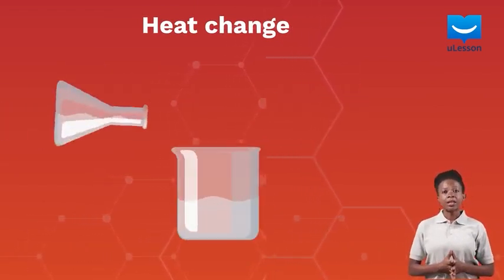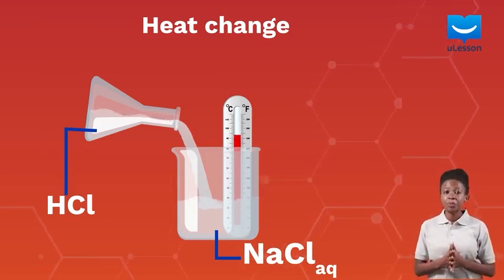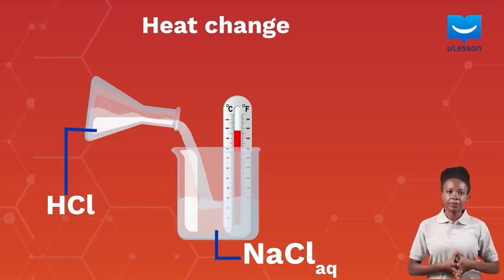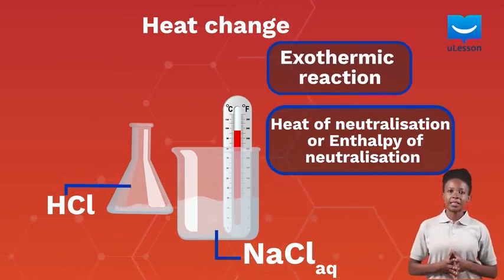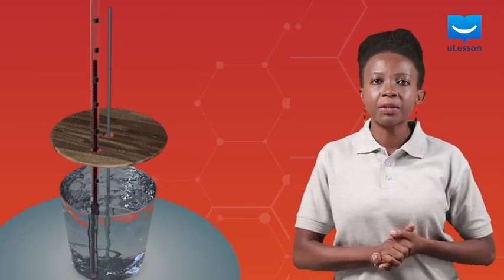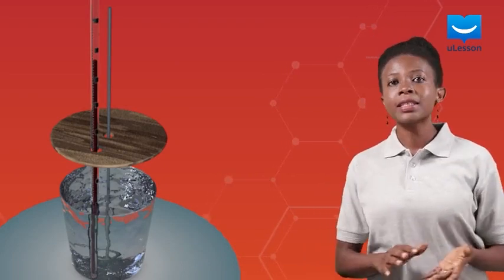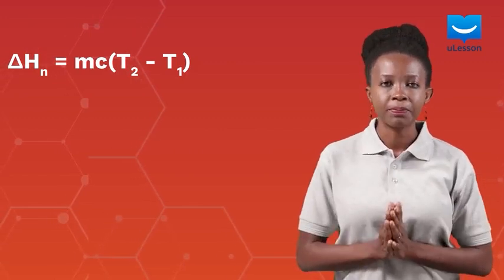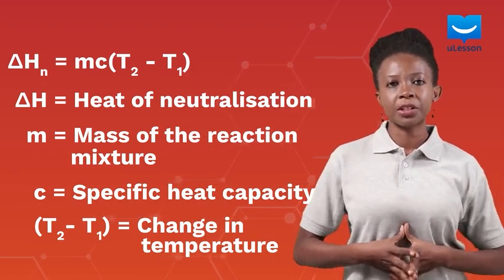Heat of neutralisation